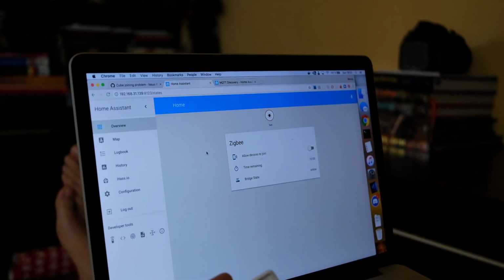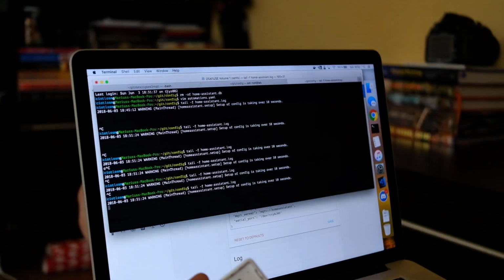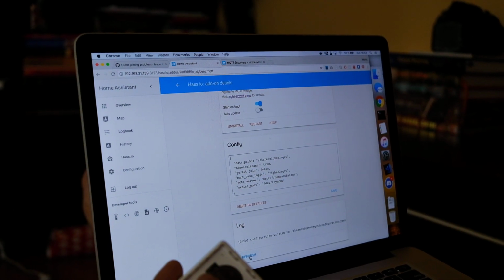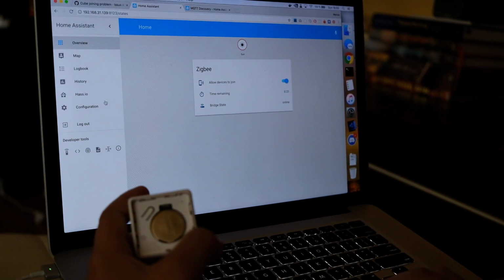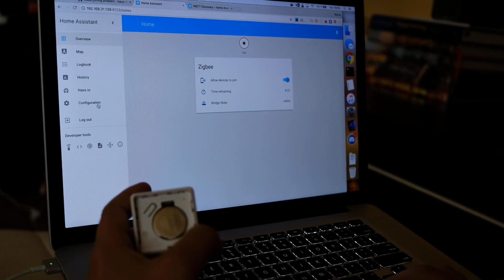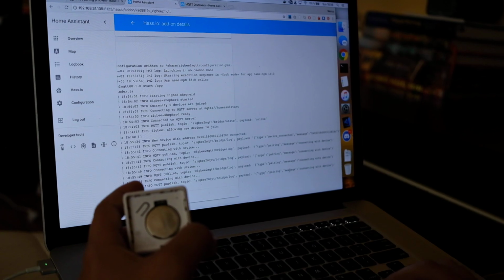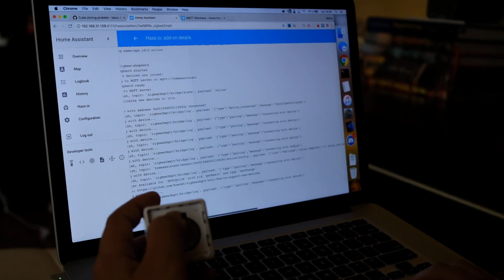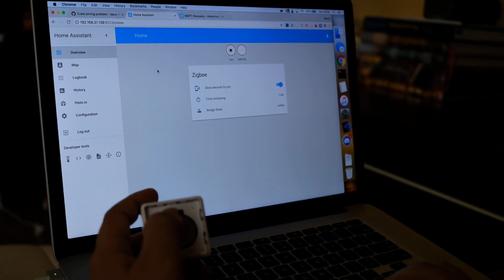Pairing Xiaomi Aqara Cube MFKZQ01LM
Pairing Xiaomi Aqara Cube MFKZQ01LM with Zigbee2MQTT

First try not successful, probably needed a reset to start in correct state for pairing.

Steps:
1. Long press on link button (make sure light stays solid on for more seconds than blinks twice)
2. Release link button (observe light blink again)
3. Press every second shorty on the link button (you will see 3?! short blinks on release)
4. Profit

Note: If you have problems, try to search for leftover data inside you configuration.yaml or database.db in /share/zigbee2mqtt